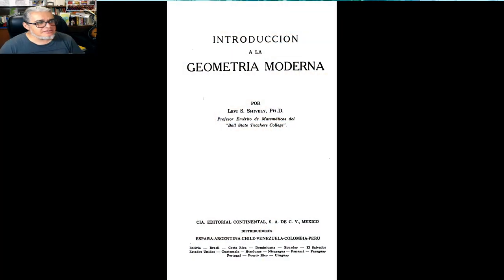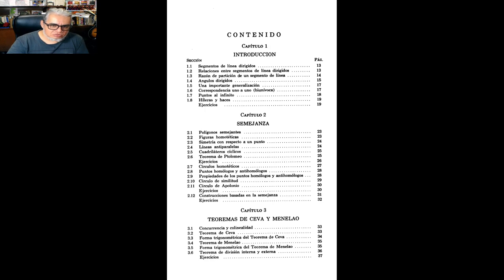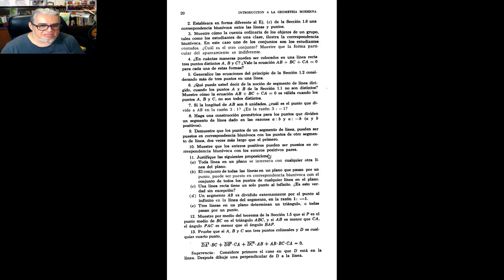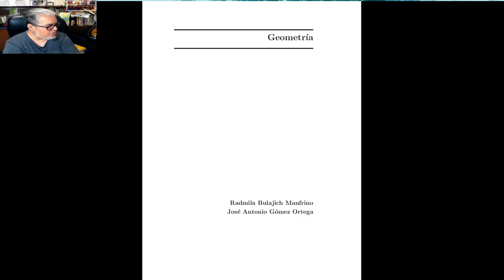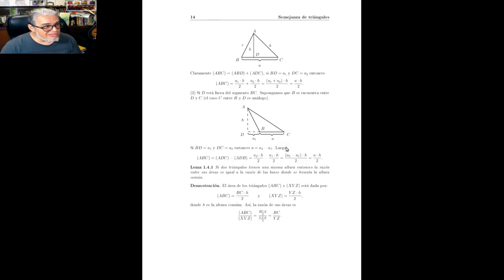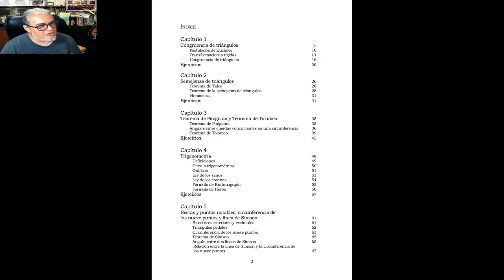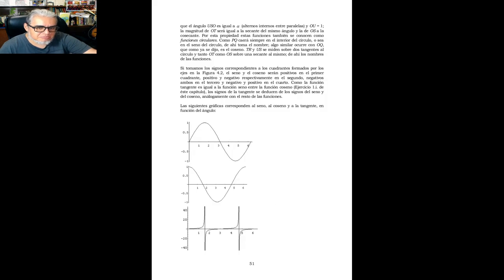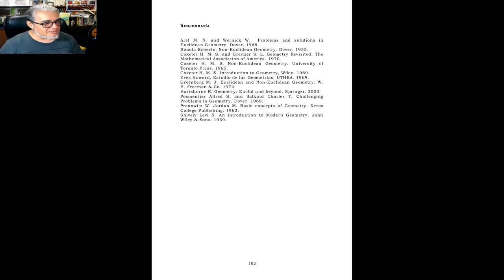Pasame un Libro 2.6 Recomendaciones para Geometría Moderna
La recomendación de la semana son tres libros de Geometría Moderna:

1. Levi Shively

2. Radmila Bujalich y Jose Antonio Gomez Ortega

3. Silvestre Cárdenas